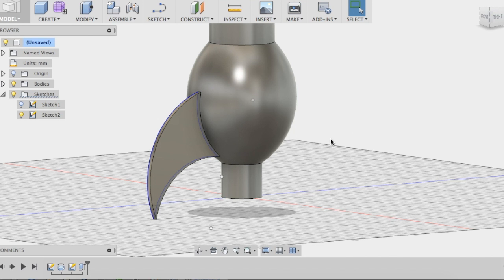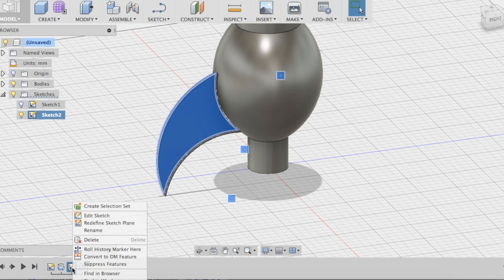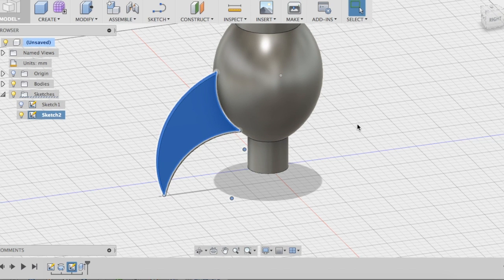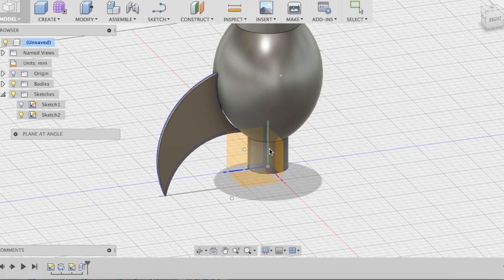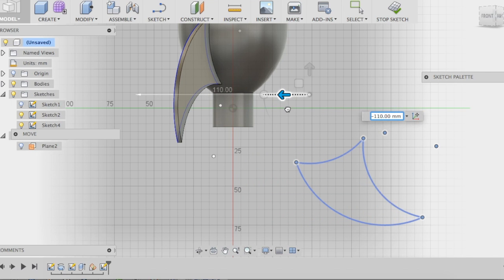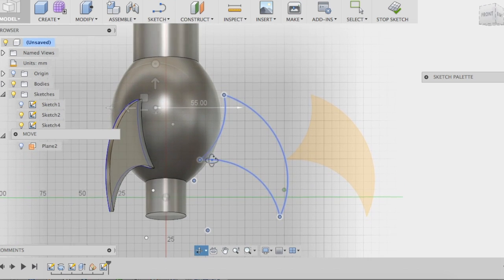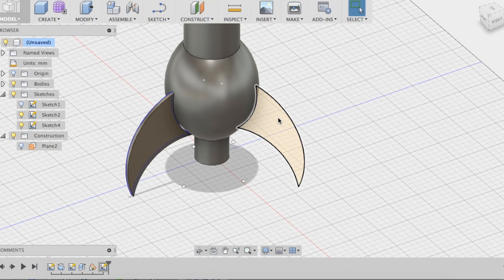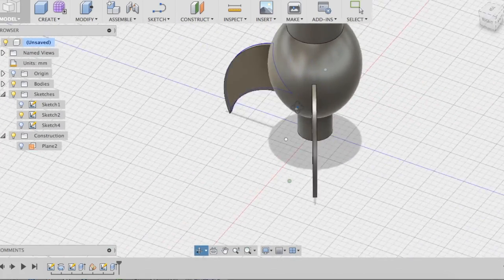Year 8 Fusion Water Rocket Part 3 Creating the Second Fin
A short demonstration on how to add the second fin to your water bottle rocket. This will use some of the more advanced features of Fusion.